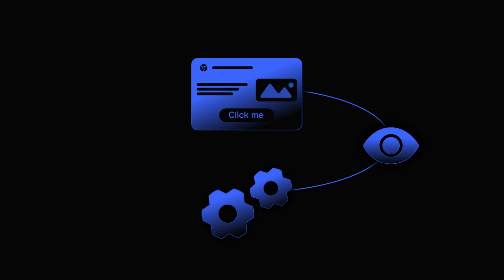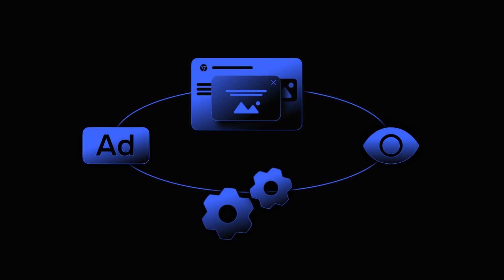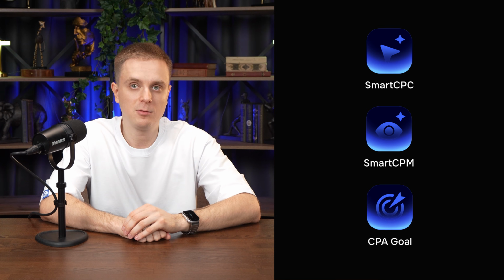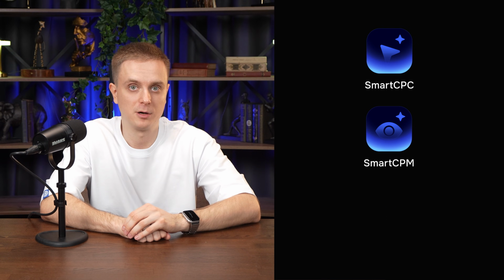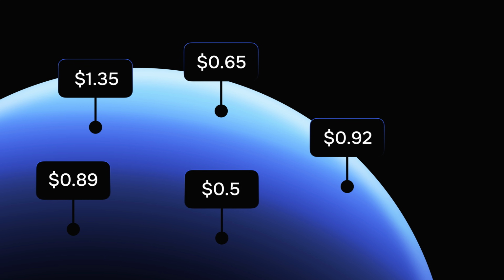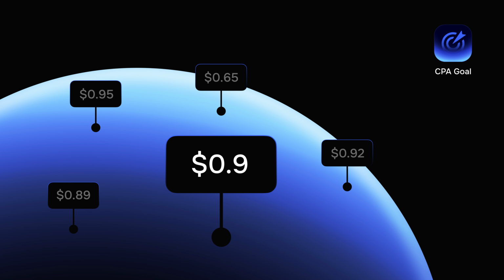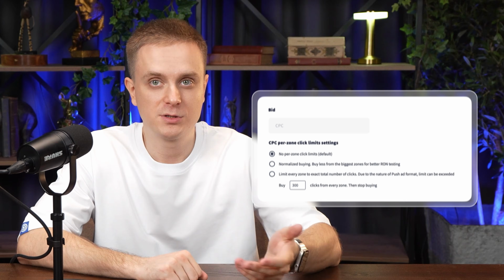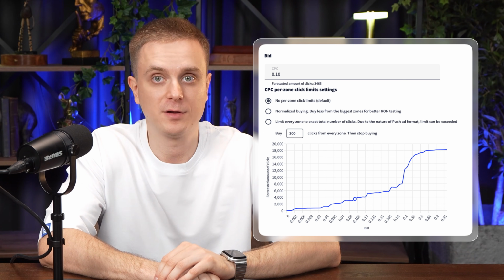Ad distribution explained by RollerAds 🎯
Have you ever wondered how ad distribution actually works?

In this video, Peter dives into this topic to explain how the whole system operates.

He reveals:
✔️ What an ad auction is
✔️ How an ad network distributes traffic
✔️ How to avoid overspending
✔️ Tricks to stay ahead of the competition